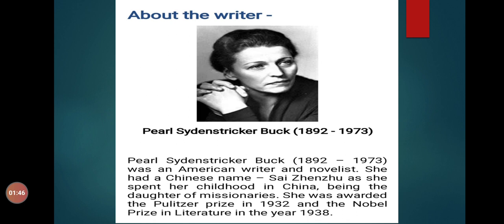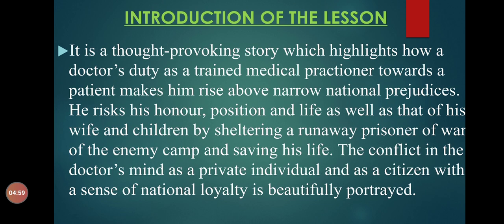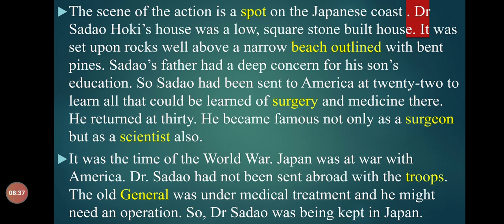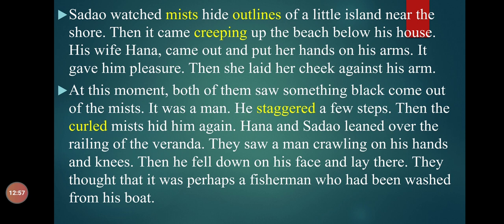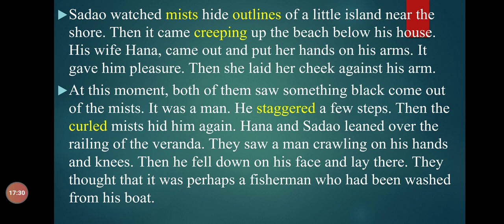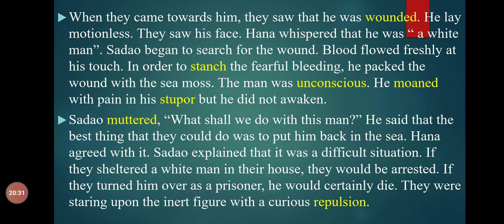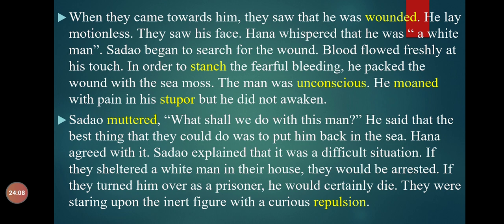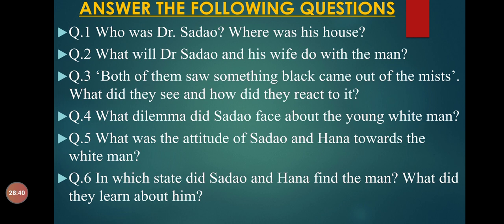Class:XII, Eng(Vistas), Ch: The Enemy, (Part/Video-I)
Explanation of the Lesson